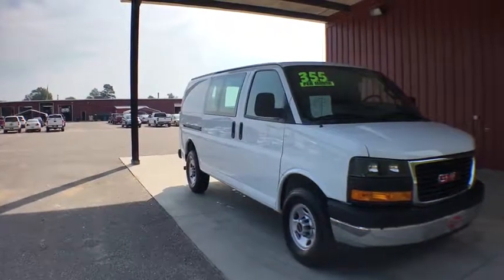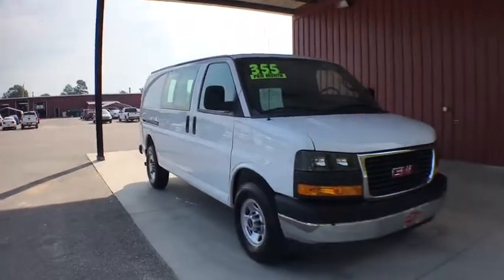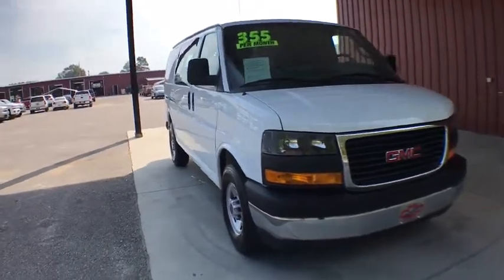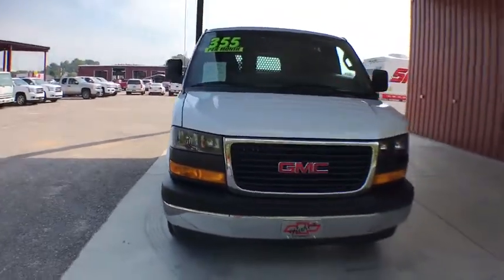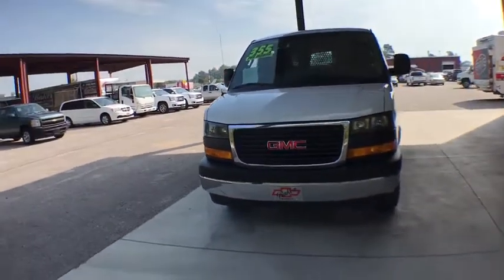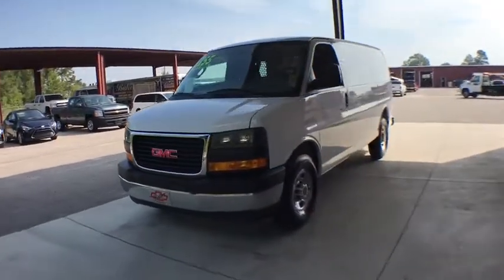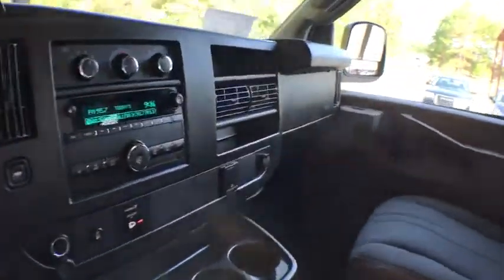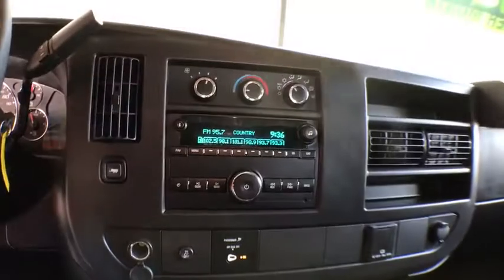2018 GMC Savana Cargo Van Lumberton, Fayetteville, Florence, Raleigh, Myrtle Beach, NC A7026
White  2018 GMC Savana Cargo Van available in Red Springs, North Carolina at Baker Chevrolet. Servicing the Lumberton, Fayetteville, Florence, Raleigh, Myrtle Beach, NC area.
2018 GMC Savana Cargo Van Base - Stock#: A7026 - VIN#: 1GTW7AFG2J1906565

Baker Chevrolet
914 East 4th Ave

GMC 4G LTE and available built-in Wi-Fi hotspot offers a fast and reliable Internet connection for up to 7 devices; includes data trial for 1 month or 3GB (whichever comes first); EFFECTIVE WITH RETAIL SALES STARTING 5/1/2018. (Included and only available with (UE1) OnStar. Available Wi-Fi requires compatible mobile device, active OnStar service and data plan. Data plans provided by AT&T. Visit onstar.com for details and system limitations.),Door, swing-out passenger-side, 60/40 split,Wheels, 4 - 16 x 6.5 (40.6 cm x 16.5 cm) steel includes Gray center caps and steel spare,Tires, front LT245/75R16E all-season, blackwall,Glass, Solar-Ray light-tinted, all windows,Headlamps, dual halogen composite,Bumpers, front and rear painted Black with step-pad,Mirrors, outside manual, Black,Tires, rear LT245/75R16E all-season, blackwall,Tire, spare LT245/75R16 all-season, blackwall located at rear underbody of vehicle,Wipers, front intermittent wet-arm with pulse washers,Seating arrangement, driver and front passenger high-back buckets with head restraints and vinyl or cloth trim (Not available with (AJ3) driver-side only frontal air bag.),Warning tones, headlamp on and key-in-ignition,Air conditioning, single-zone manual (Not available with (R6G) air conditioning delete.),Cargo tie-downs 6 D-ring attachments on cargo area floor (Not available with (Y3H) Paratransit Package, (5BV) Upfitter electrical provisions or (ZP6) 5-passenger Savana Crew Van.),Visors, driver and front passenger, cloth, padded,Tow/haul mode selector, instrument panel-mounted,Floor covering, full-length Black rubberized-vinyl (Not available with (RFM) rear floor covering delete, (5BV) Upfitter electrical or (PCH) Hotel Shuttle Package.),Defogger, side windows,Assist handles, driver and right-front passenger,Steering wheel, steel sleeve column with theft-deterrent locking feature, Black,Windows, power (Included with (ZQ2) Convenience Package.),Headliner, cloth, over driver and passenger,Theft-deterrent system, vehicle, PASS-Key III,Driver Information Center includes fuel range, average speed, oil life, tire pressure monitoring, fuel used, ice warning, engine hours, average fuel economy, tachometer, and maintenance reminders. Compass and outside temperature available if equipped.,Door locks, power with lock-out protection (Included with (ZQ2) Power Convenience Package. NOTE: Does not include (ATG) Remote Keyless Entry. (ATG) Remote Keyless Entry must be ordered separately.),Power outlet, 120-volt,Power outlets, 2 auxiliary on engine console cover with covers, 12-volt,Cup holders, 3 on the engine console cover,Trim panels, hinged rear side doors and hinged rear doors (Not available with (Y3H) Paratransit Package or (5BV) Upfitter electrical provisions.),Console, engine cover with open storage bin,Lighting, interior with 4 dome lights 1 overhead and 3 LED's on cross members in cargo area, includes defeat switch and door handle-activated switches,Instrumentation, analog with speedometer, odometer with trip odometer, fuel level, voltmeter, engine temperature and oil pressure,Seats, front bucket with vinyl trim and outboard head restraints, includes inboard armrests. (Requires (**W) interior trim. Includes (DAA) driver and front passenger vinyl visors.),Mirror, inside rearview includes Rear Vision Camera display,Oil life monitor,Rear axle, 3.42 ratio (Reference the Engine/Axle page for availability.),Rear wheel drive,GVWR, 8600 lbs. (3901 kg) (Reference the Engine/Axle page for availability.),Suspension, rear hypoid drive axle with multi-leaf springs,Battery, 600 cold-cranking amps, maintenance-free with rundown protection and retained accessory power,Body, standard,Brakes, 4-wheel antilock, 4-wheel disc,Fuel tank capacity, mid-frame and approximately 31 gallons (117.3L),Alternator, 105 amps (Not available with (Y3H) Paratransit Package, (C69) rear air conditioning, (9L7) Wiring junction block equipment accessory, (5BV) Upfitter electrical provisions or (LWN) 2.8L Duramax Turbo-Diesel engine